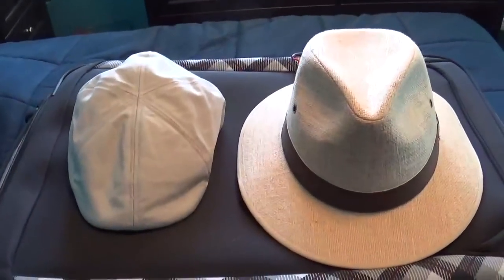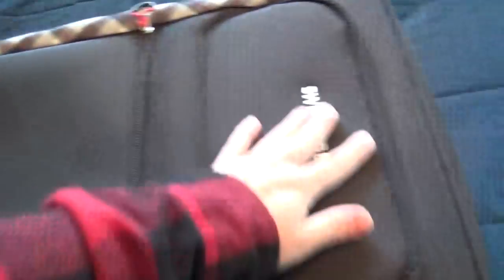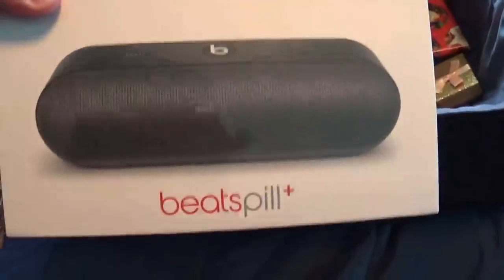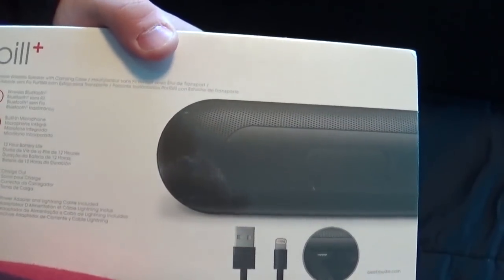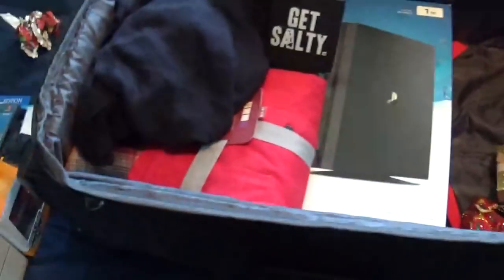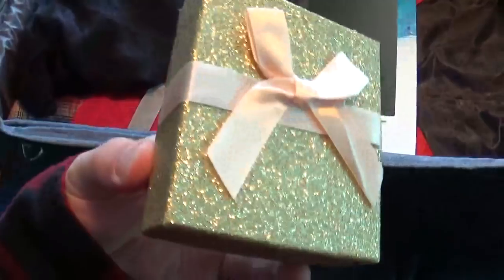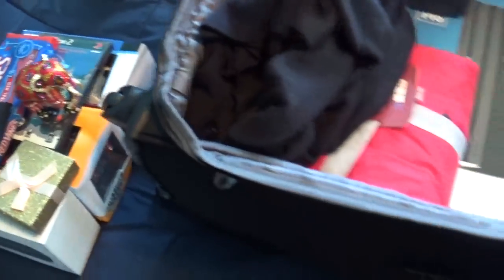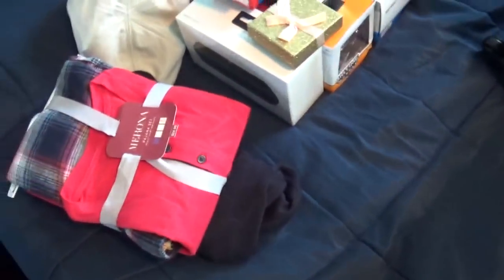MERRY CHRISTMAS 2016!!!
I want to say Merry Christmas to all my fans, friends and family and I hope you all have a great one! As promised, I show you all what I got for Christmas!